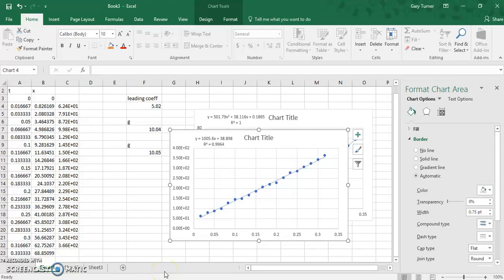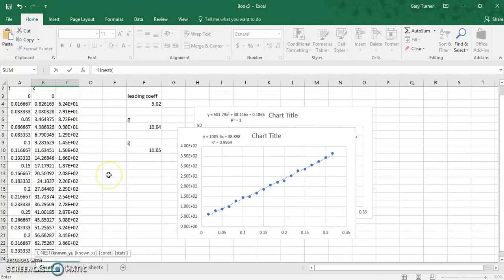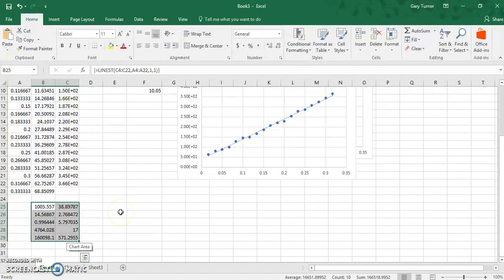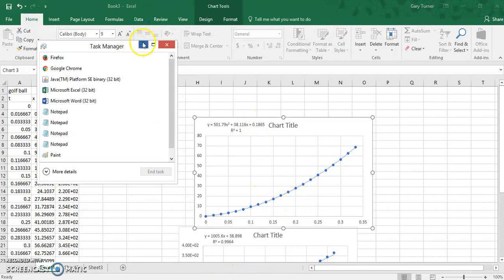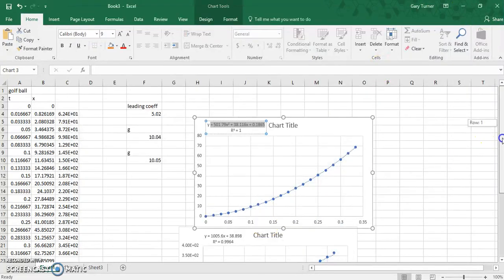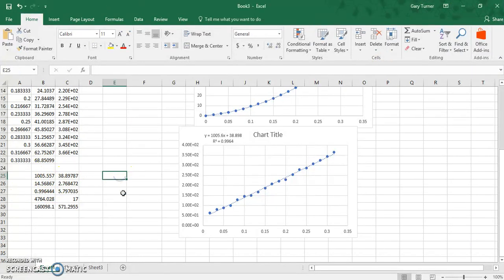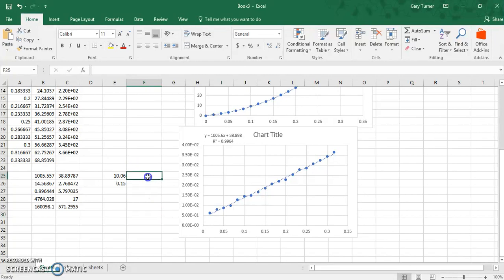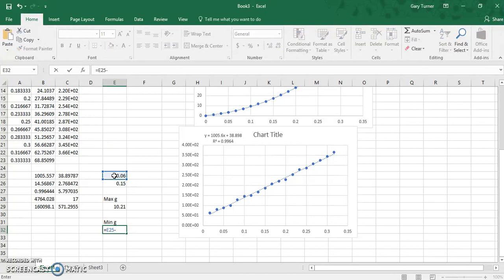Intro to Tracker 2